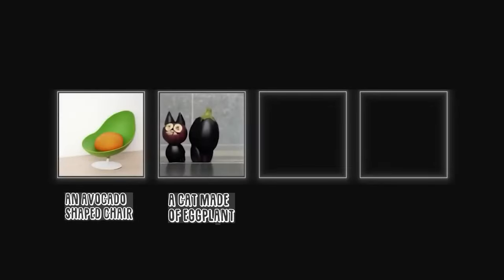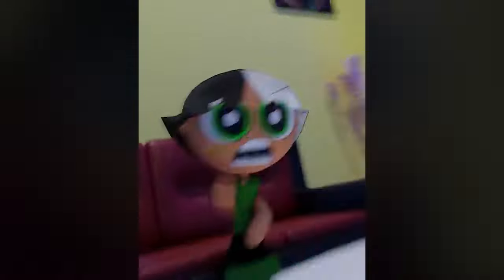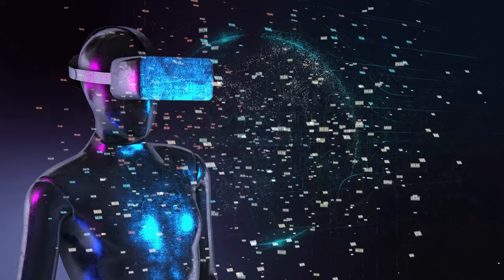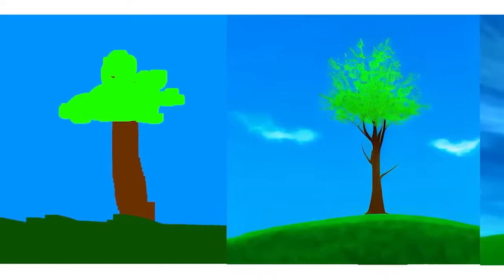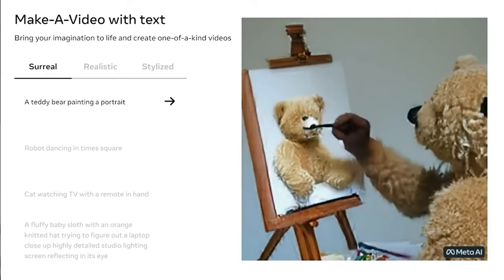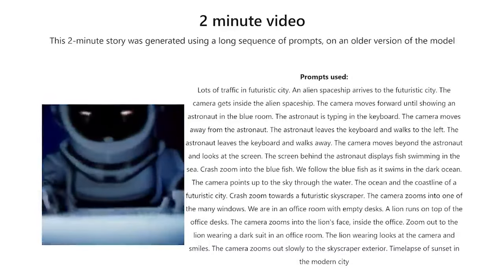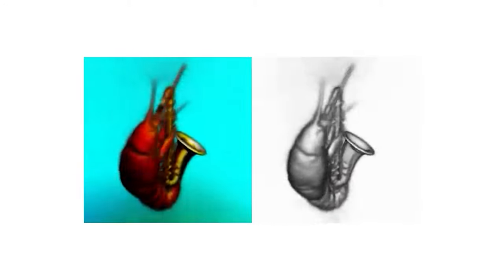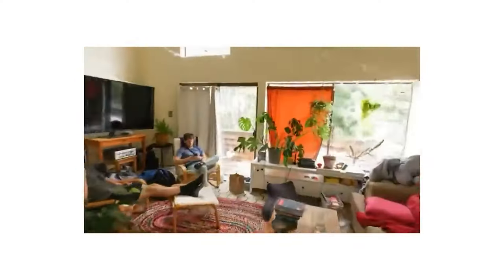Understanding the Text-to-Image Technology. EXPLAINED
In this video we are going to talk about AI Art and how much has advance this technology over the years.

👉Text to human pose.

👉Texto to audio.